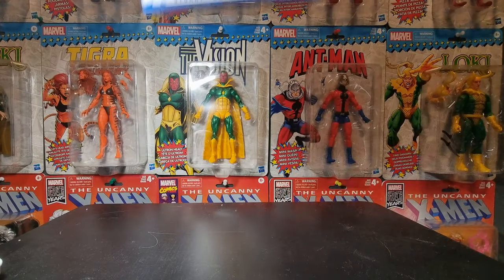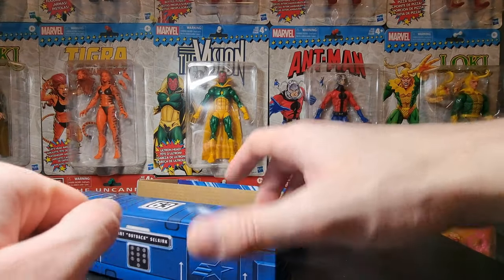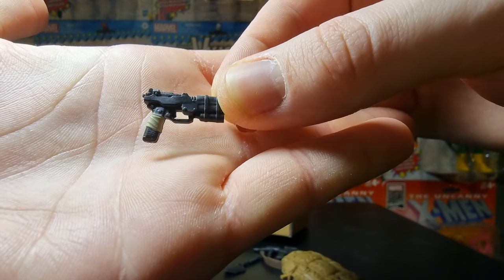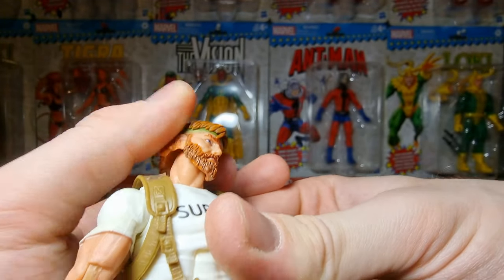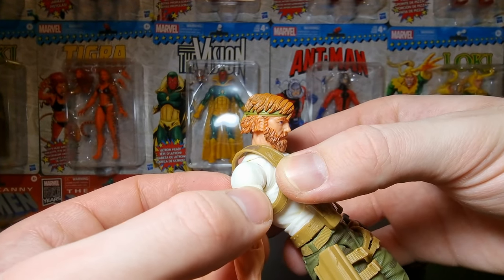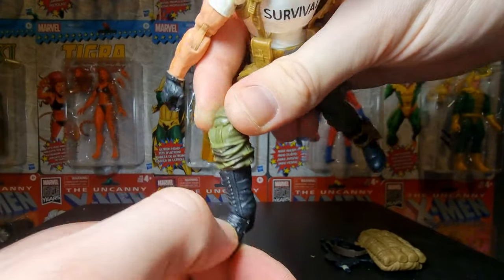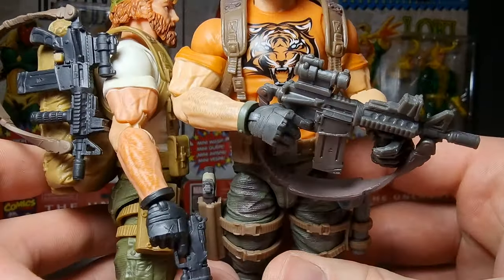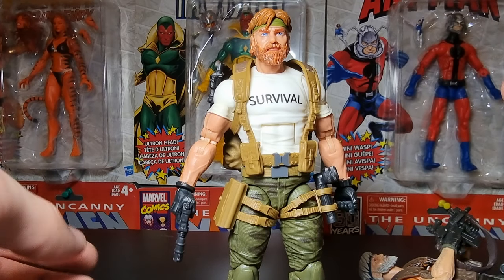Gijoe Classified (Young) Outback Figure Review!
The OG is in Da house!